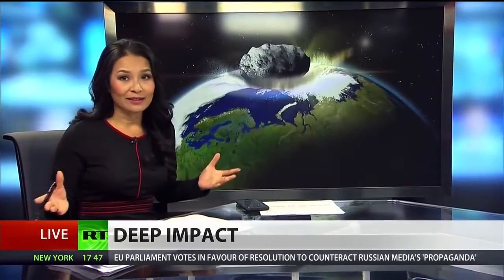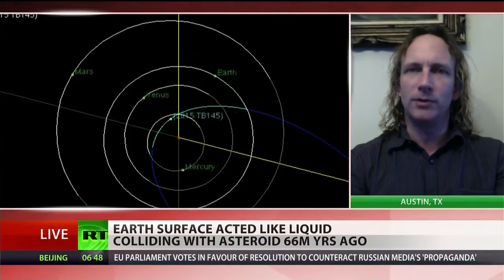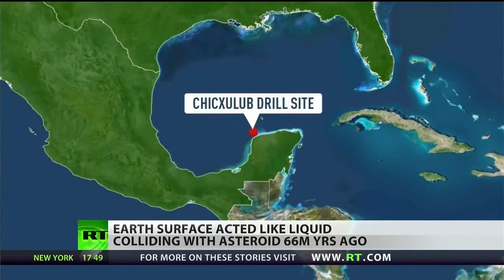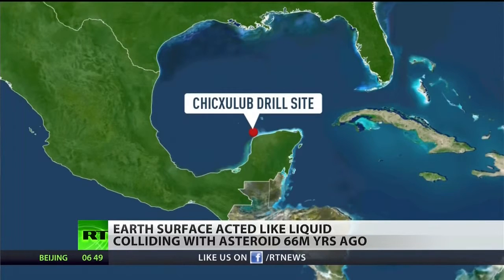Asteroid that killed dinosaurs ‘vaporized’ impact site created transient craterConvertAllVideo com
This videos was made because of the need for the majority of people to understand the truth and to get the word out about what is really happening, feel free to reupload, share, comment, like etc, and enjoy!.

SOURCES THAT ARE A MUST!

Greatest Gift for Humanity for this Time and the Times to come -

The New Social media thats not censored!!